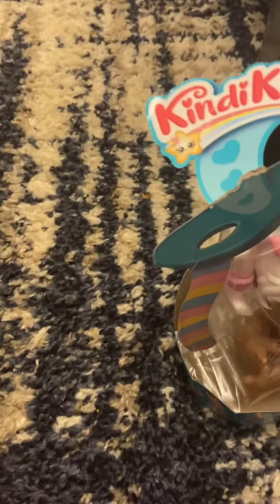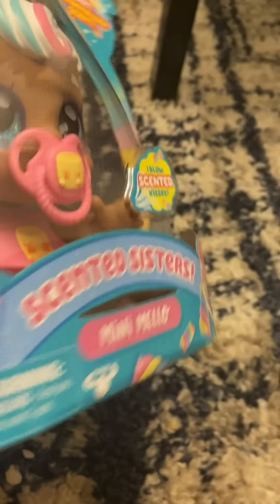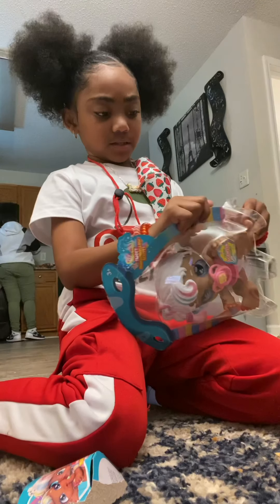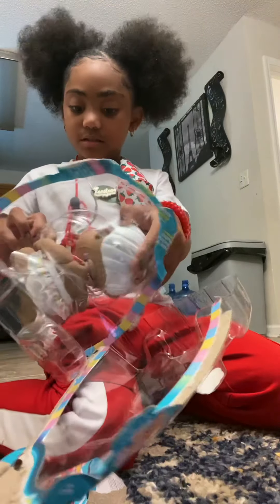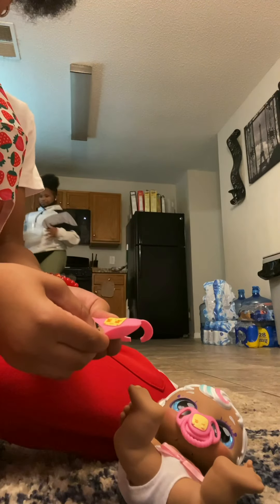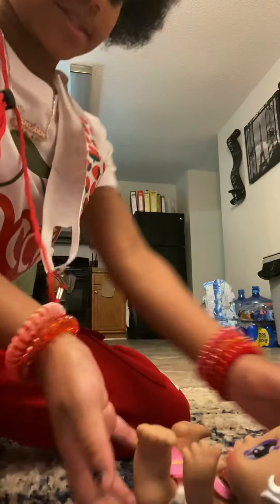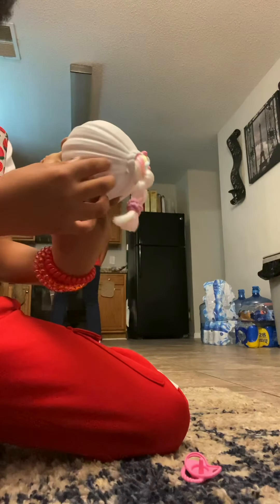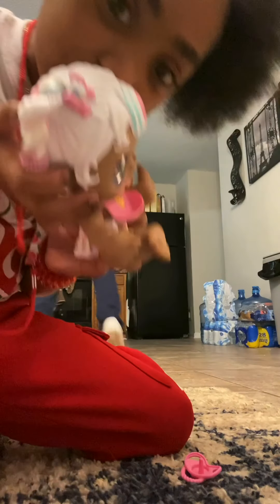Opening My New Toy 🧸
Hey Guys I got this cute toy and mad my own video of me opening it check it out lol